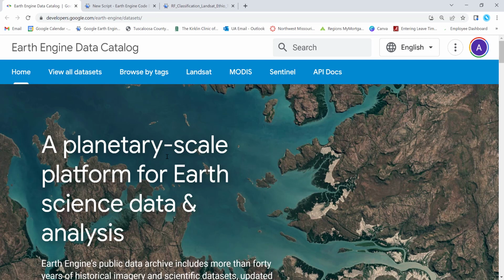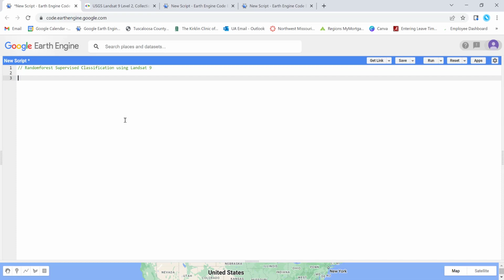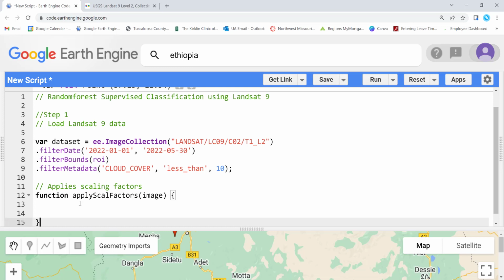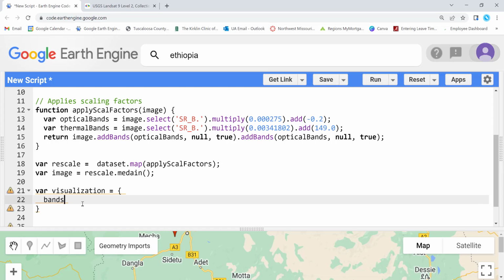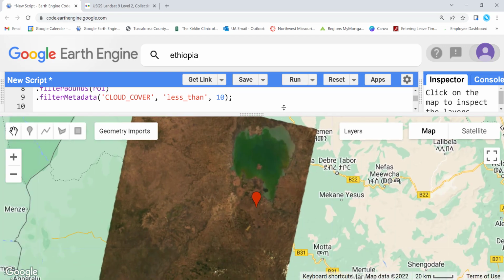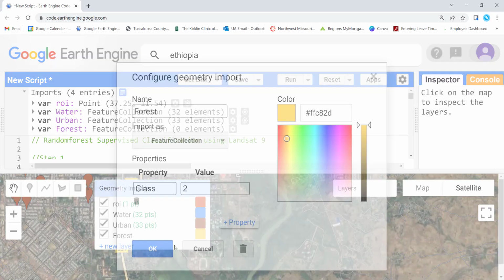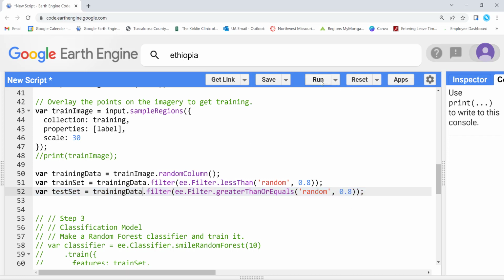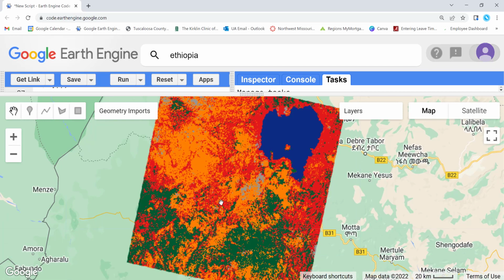Random Forest Machine Learning Classification to Map Land Cover with Landsat 9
This tutorial will show you how to apply Random Forest machine learning classification to map land cover with Landsat 9.